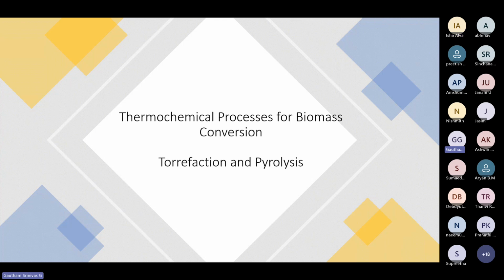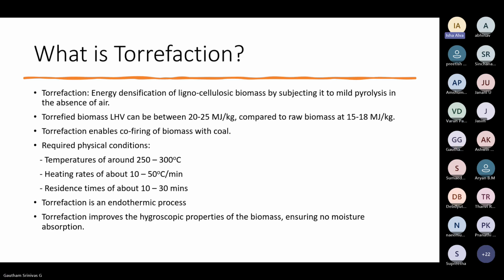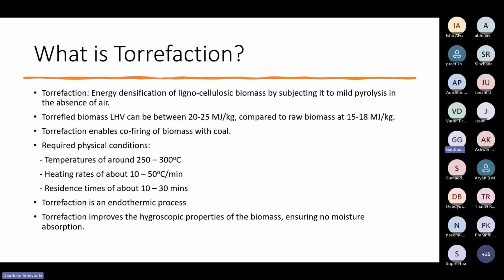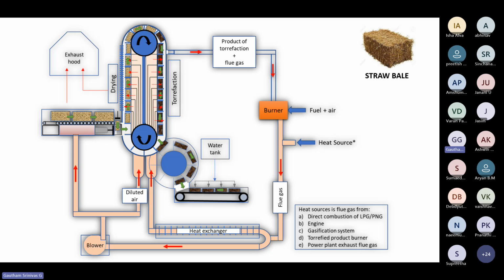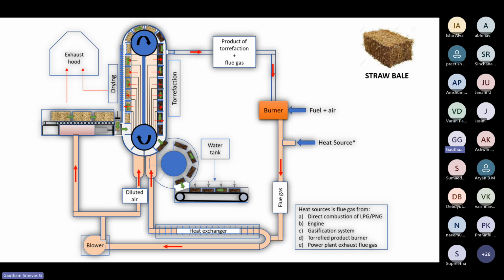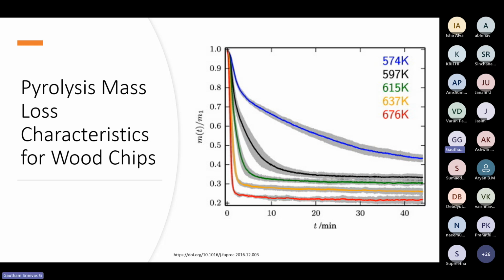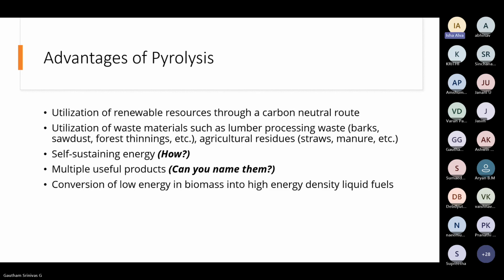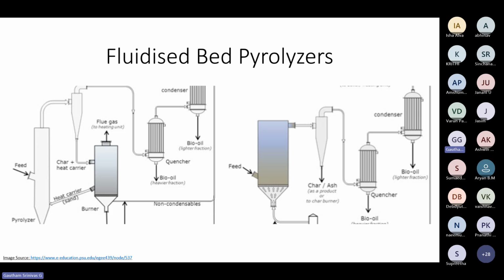Webinar Series on Biomass Energy Systems - IISc Bangalore - Torrefaction and Pyrolysis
What happens when you heat a carbonaceous solid fuel in the absence of air? We find out in this session!